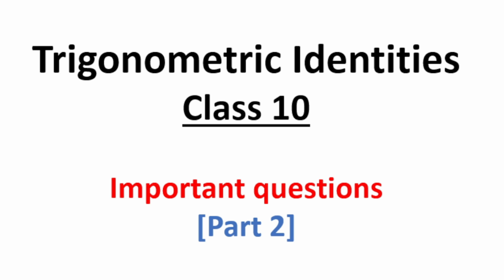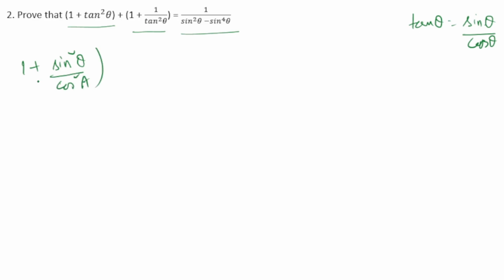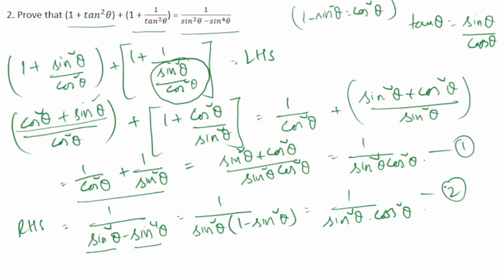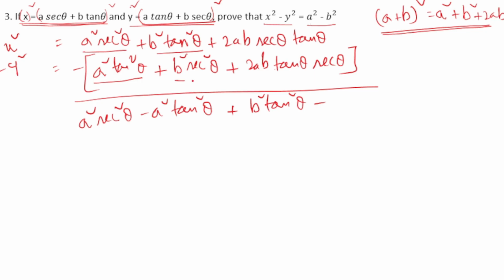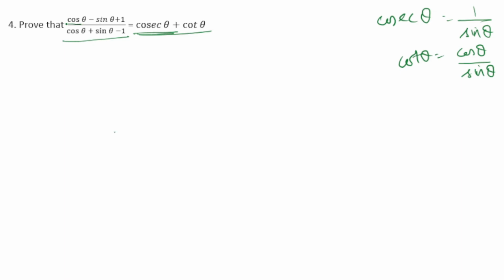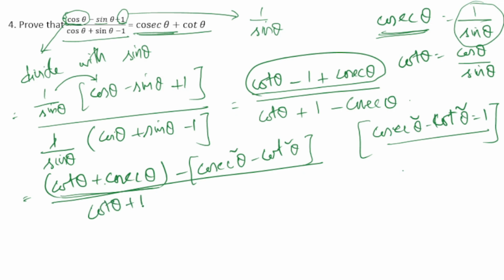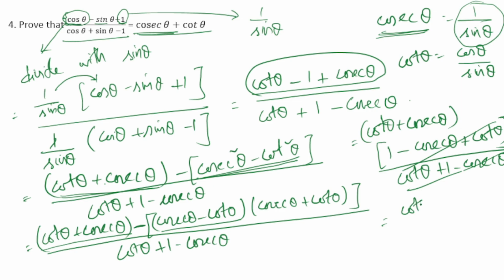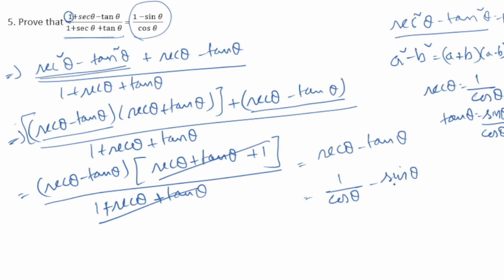Trigonometric Identities🔥 | Chapter 10 | Class 10 | Important questions | With Tips | Board exam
This video explains few important questions from Chapter 10, Trigonometric Identities, this is part 2. It is a must watch for 10th grade students as I have shared important tips and short tricks to be applied to make it easier to prove them.